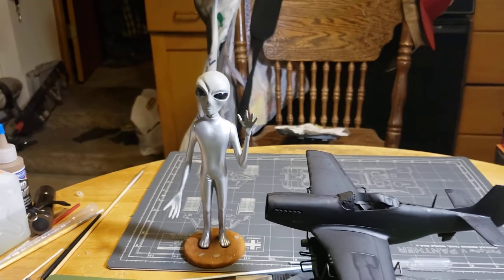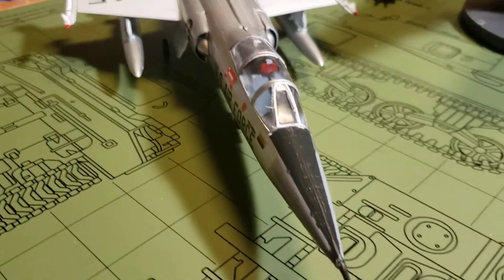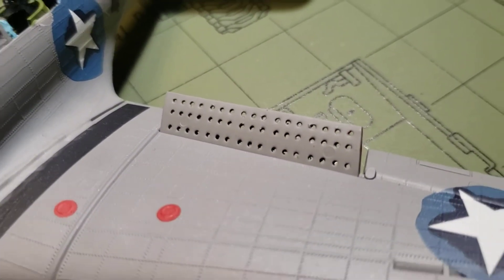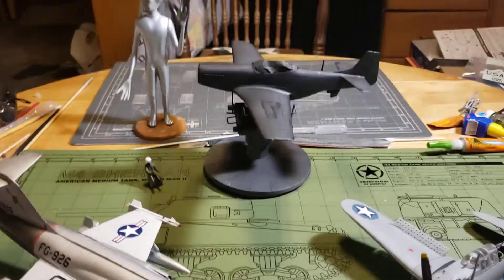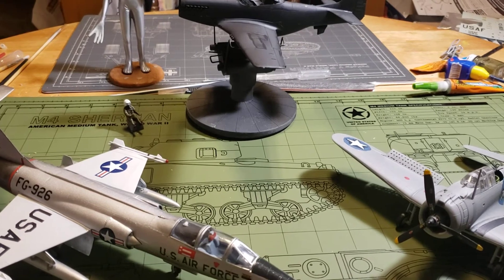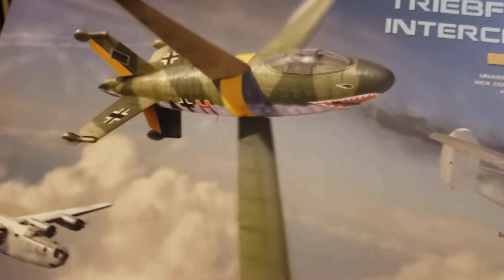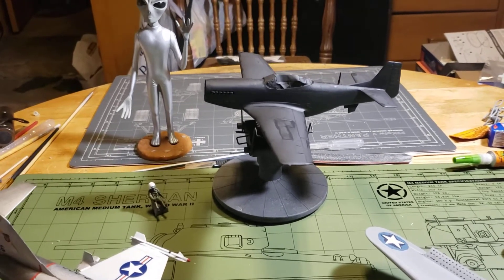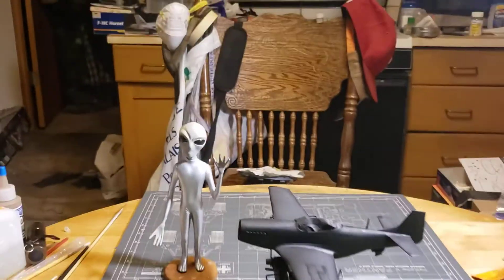Around the table 8/18/20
Completed builds and works in progress